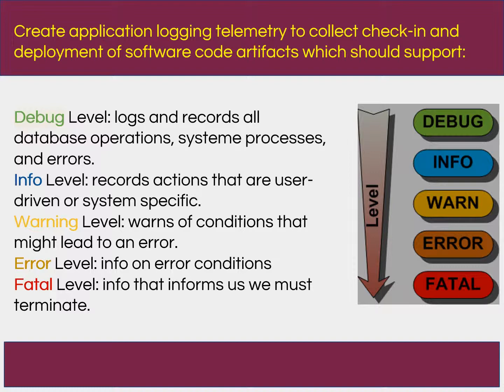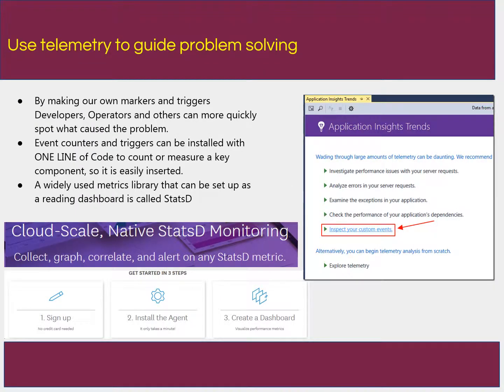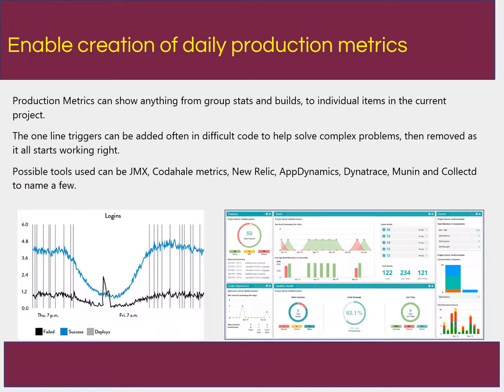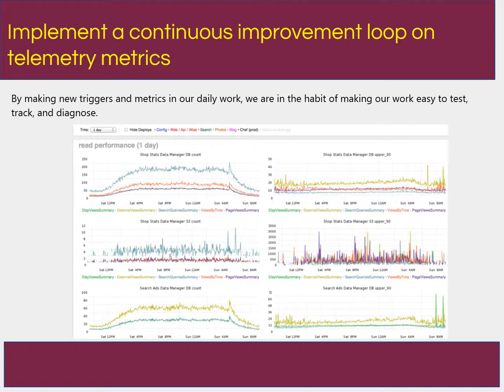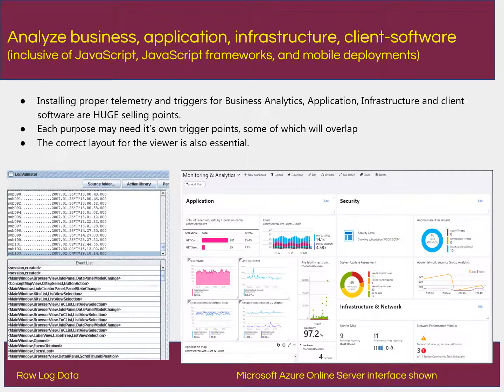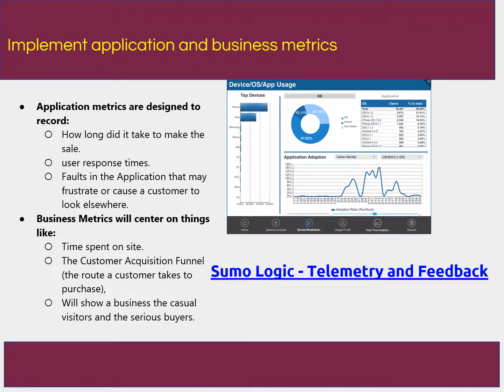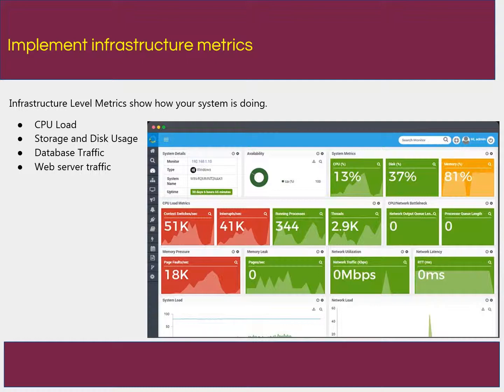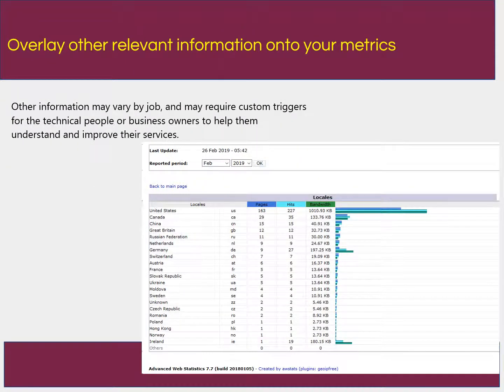L08 Chapter 14 Group 8